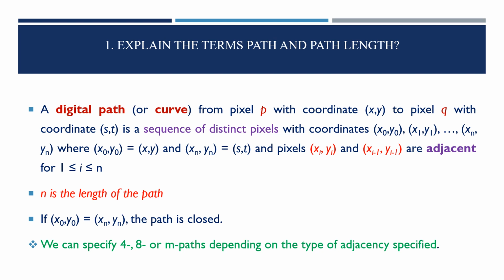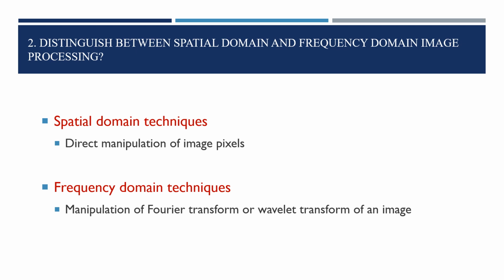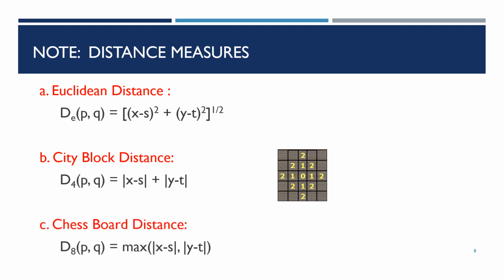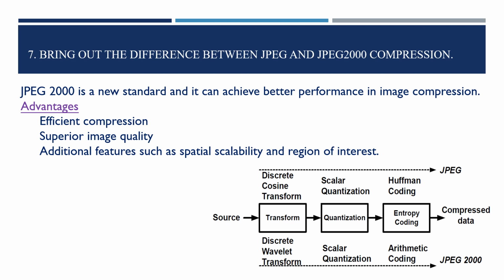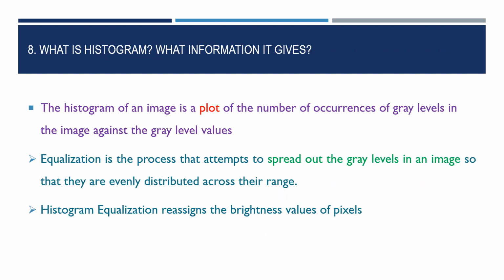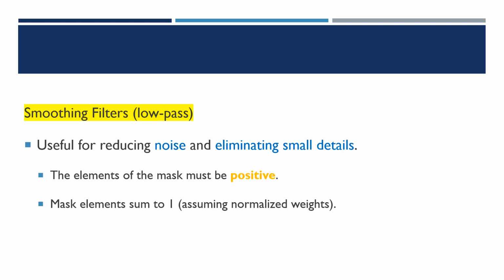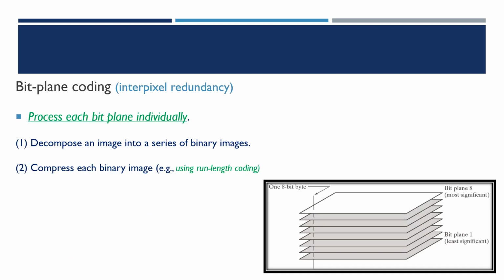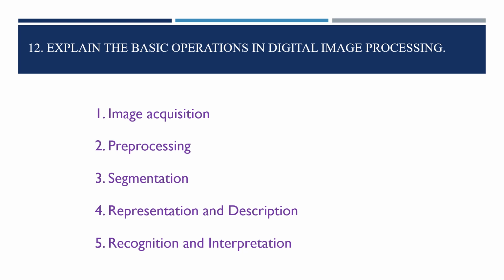Important Questions: DIP Exam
Digital Image Processing - Important questions and their answers discussed.